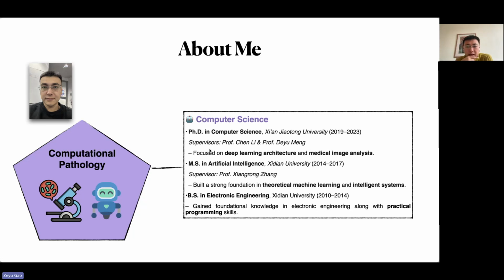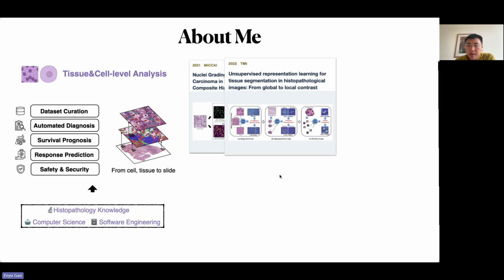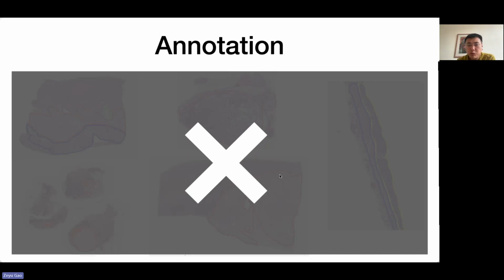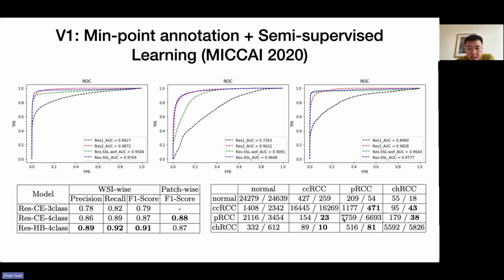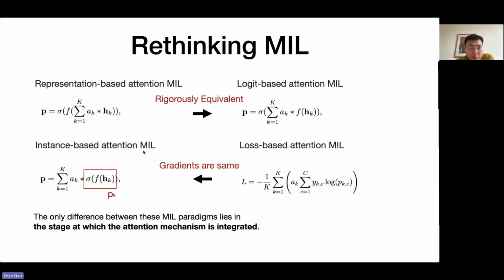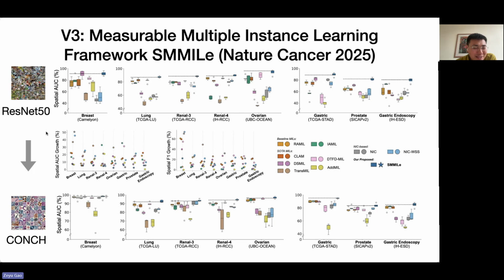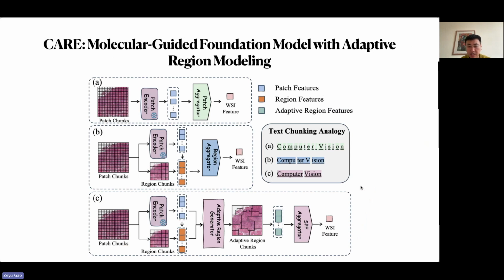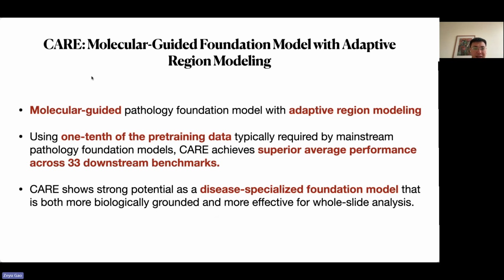VCMI Invited Talks #14 | March 2026 | Zeyu Gao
VCMI Invited Talks #14 counted with the presentation of Zeyu Gao.

Title of Zeyu Gao's presentation: Computational Pathology: From Past to Present

Description of Zeyu Gao's presentation: Zeyu talked about his research on Computational Pathology, focusing on spatial quantification. He presents several of his papers, such as "A semi-supervised multi-task learning framework for cancer classification with weak annotation in whole-slide images", "SMMILe enables accurate spatial quantification in digital pathology using multiple-instance learning", and "CARE: A Molecular-Guided Foundation Model with Adaptive Region Modeling for Whole Slide Image Analysis".